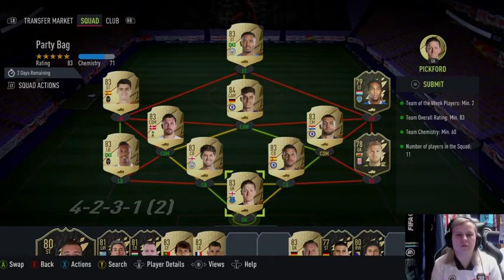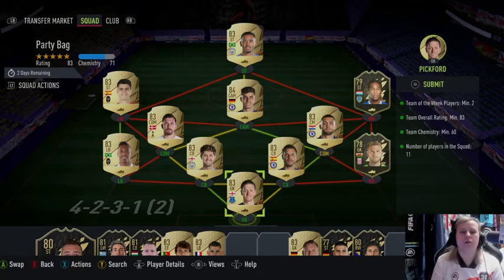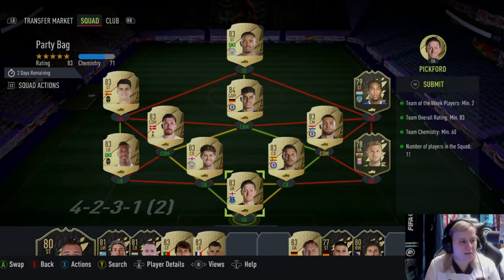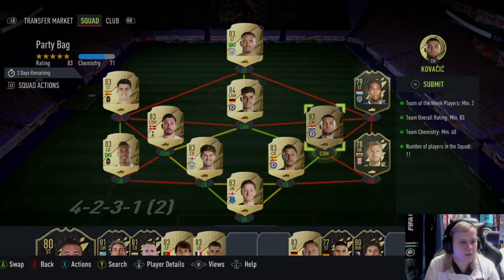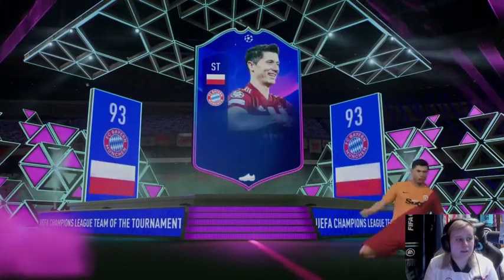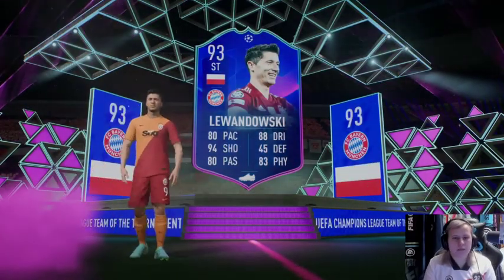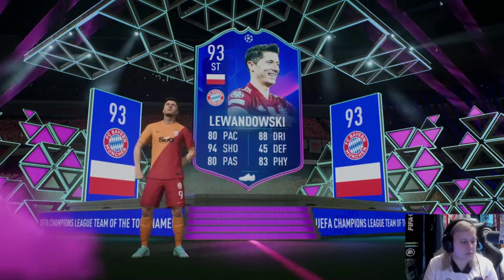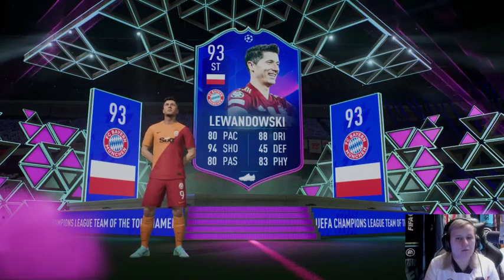OPENING A PARTY BAG SBC!! WE GOT A 93 RATED PLAYER!! FIFA22​​​​​​​​​​​​ ULTIMATE TEAM